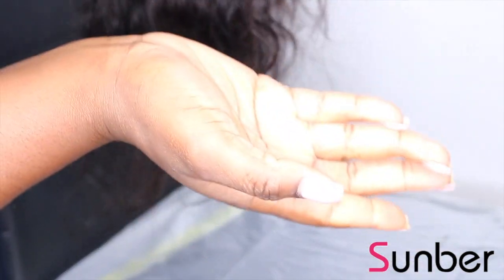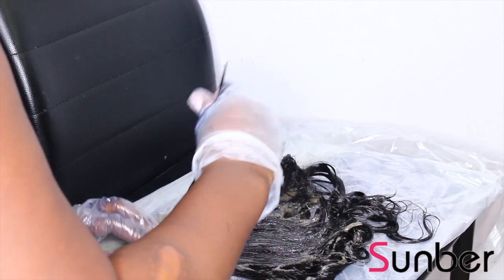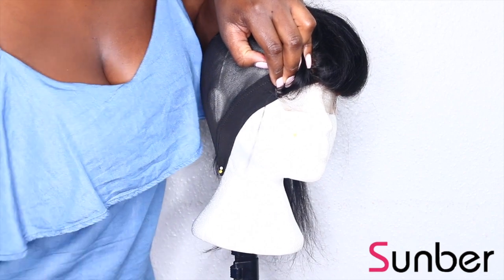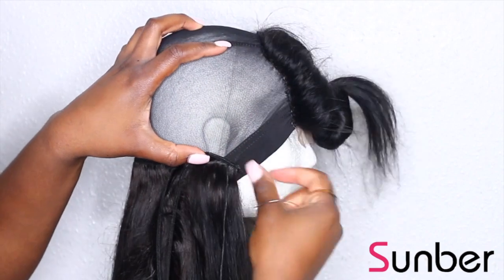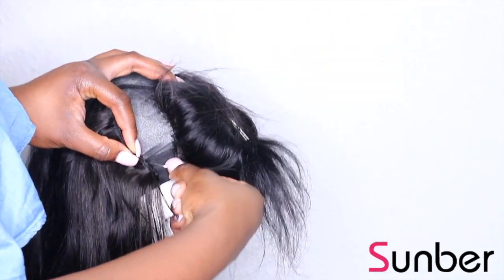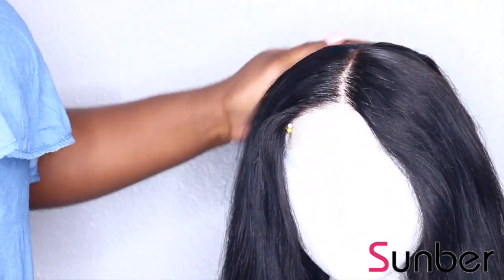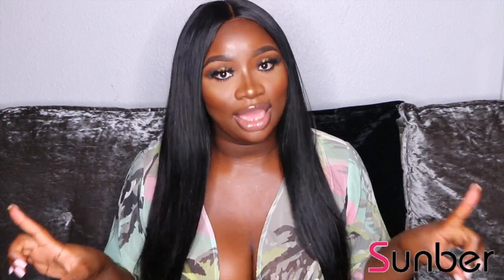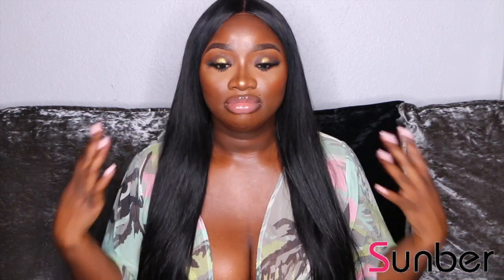HOW I MAKE MY CLOSURE WIG FT SUNBER HAIR ALIEXPRESS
HEY LADIES HERES A QUICK VIDEO FOR YOU GUYS ON THE HAIR I AM WEARING LATELY, I REALLY LOVE THIS HAIR AND CLOSURE WIGS ARE MY GO TOO WIGS I HOPE YOU ENJOY IT, have a look at sunber hair sites for more information.

HAIR INFO:
July 7th -12th on Sunber Hair Aliexpress